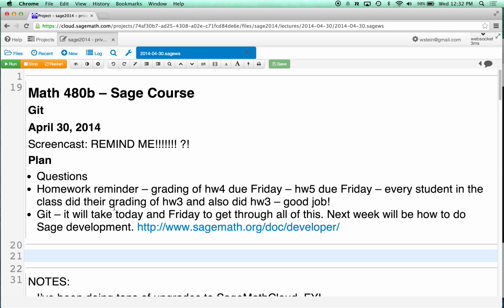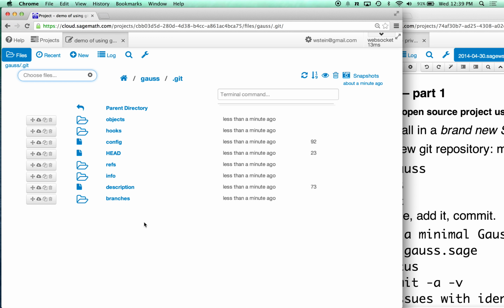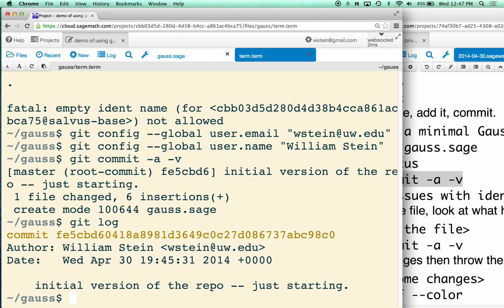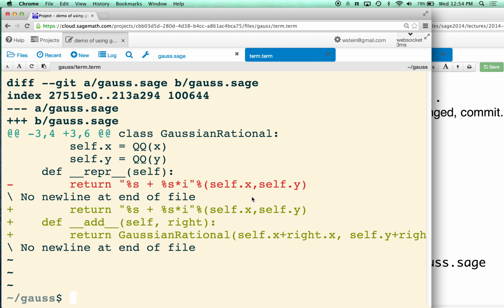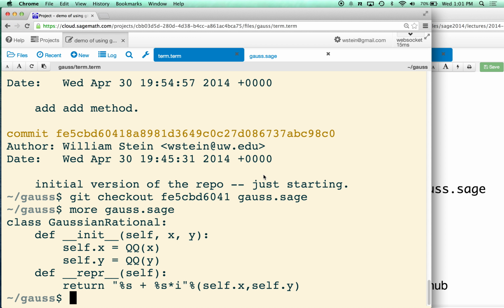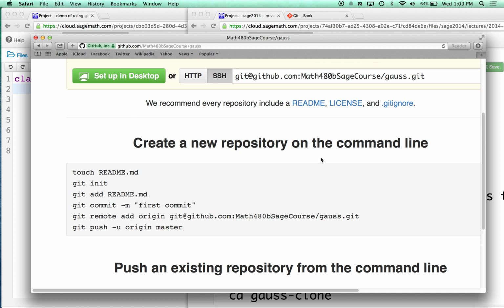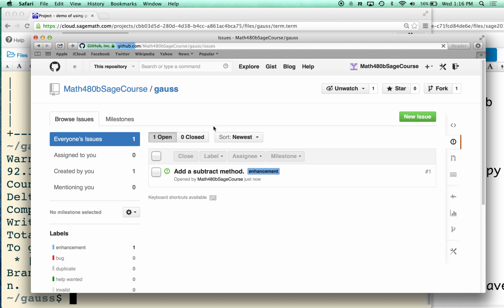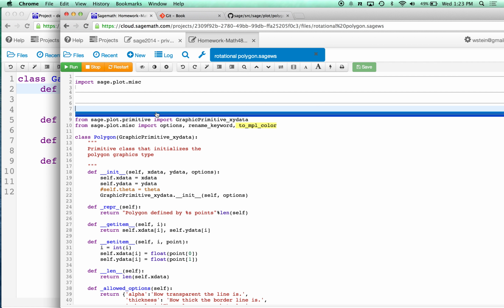2014 04 30 - Sage Math 480b course: Git and Github from the SageMathCloud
This is a step-by-step tutorial of how to make a SageMathCloud project, a git repo in it, a new github account, and link the two together using ssh keys.  This is for the course